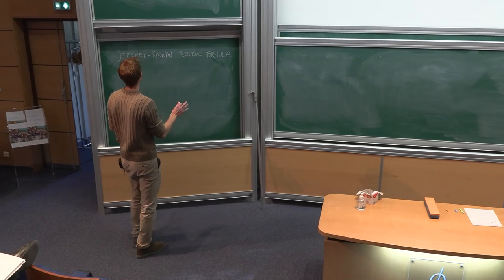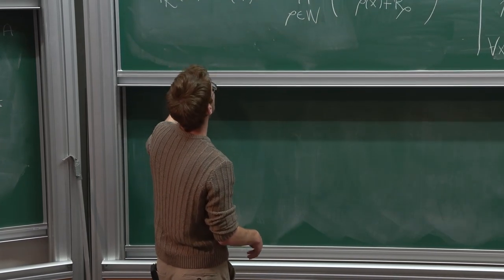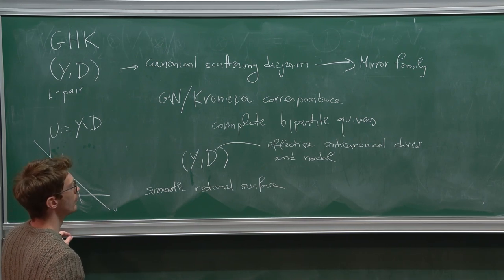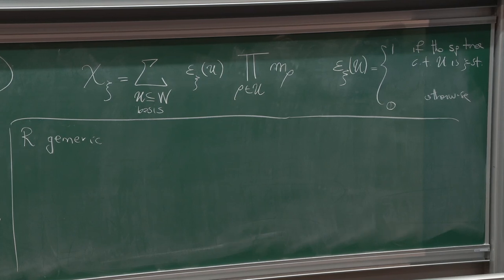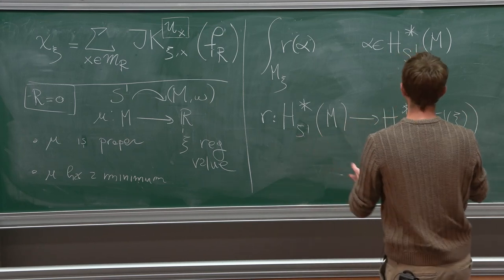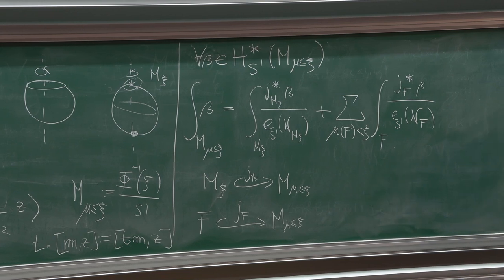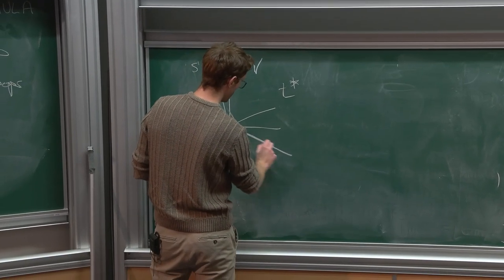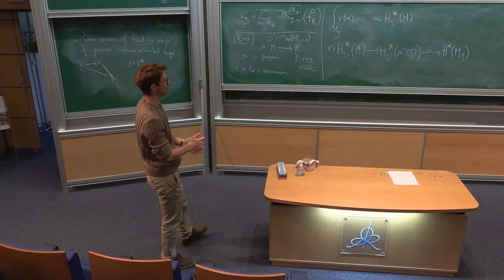Riccardo Ontani - Jeffrey-Kirwan Localization for Quiver Varieties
In this talk, I will present an ongoing project on Jeffrey-Kirwan localization in the theory of quiver moduli spaces. In order to motivate the interest in this topic, in the first part of the talk I will recall the content of a previous joint work with Jacopo Stoppa (SISSA). Given a complete bipartite quiver, there is a natural way to construct a log Calabi-Yau surface. We show how the Gross-Hacking-Keel mirror to this, which is known to encode both Gromov-Witten and quiver invariants, can be computed also in terms of residues of meromorphic forms, by using a formula of Szenes and Vergne. The main focus of the
the seminar will be on this formula and on its derivation from a localization procedure for Hamiltonian actions on symplectic manifolds due to Jeffrey and Kirwan.

Riccardo Ontani (SISSA)